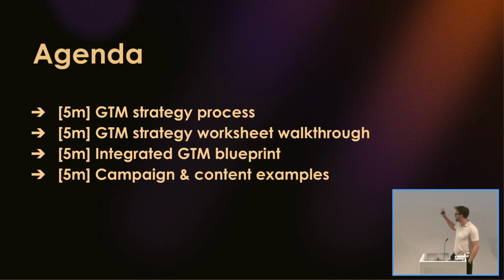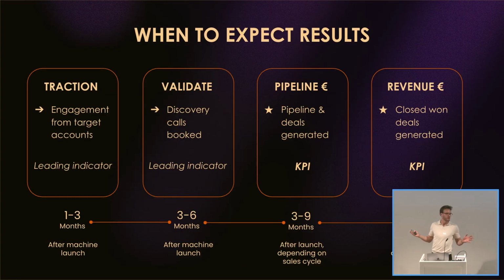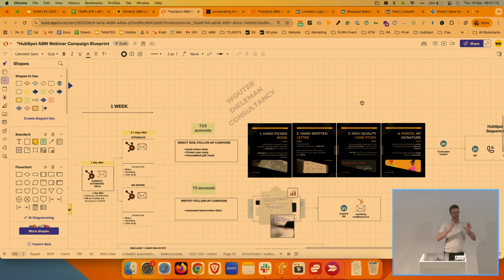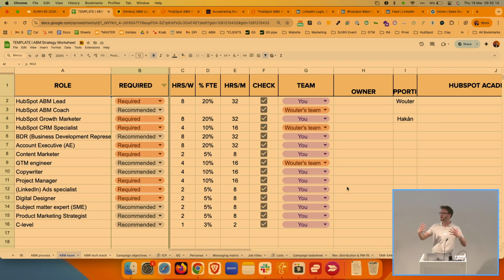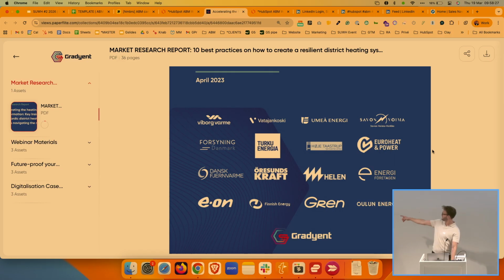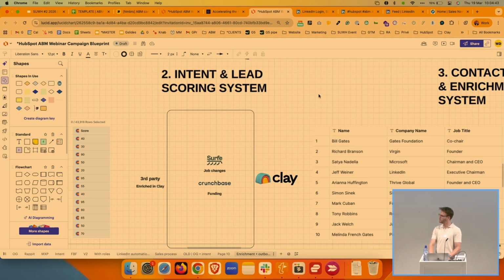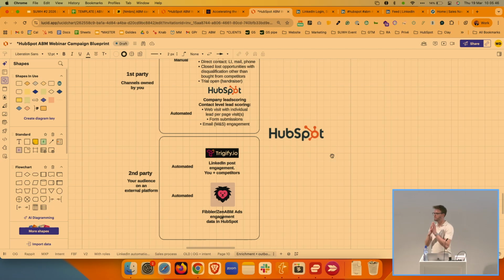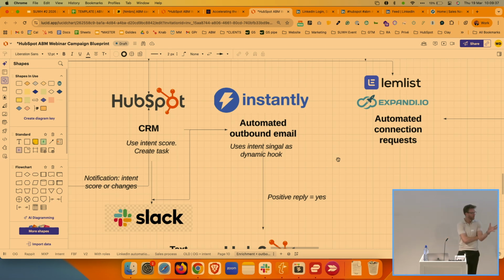Building an Integrated GTM Blueprint for B2B Scaleups | Scale Your GTM #2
Most scaleups run their GTM on gut feel instead of a system. In this session, Wouter Dieleman walks through a practical GTM strategy framework — from market sizing (TAM, SAM, SOM) to choosing between lead-based and account-based motions depending on your ACV and deal volume.

The session covers the Revenue Factory concept (how to build production lines per segment), multi-threading across buying committees, demand generation vs. demand capture (and why 90-95% of your market is dormant), and realistic timelines for when to expect traction, pipeline, and revenue after launching a new GTM motion.

A concise, no-fluff blueprint for anyone designing or redesigning their go-to-market engine.

Presented by Wouter Dieleman at the Scale Your GTM with HubSpot & AI event, hosted by wouterdieleman.com in Amsterdam.